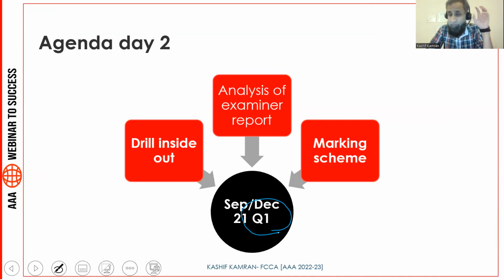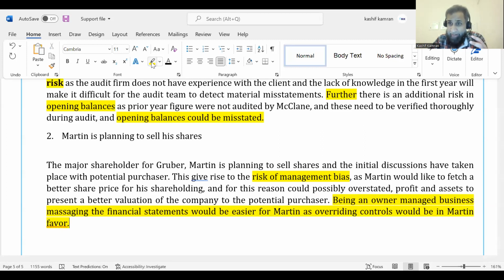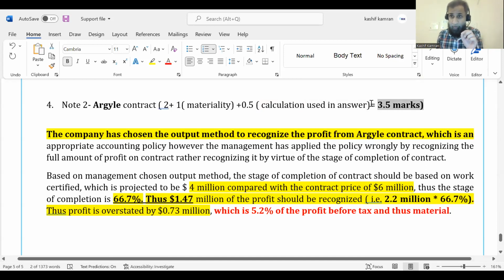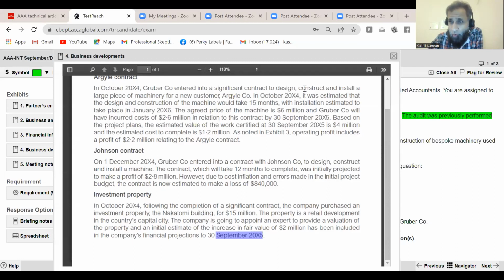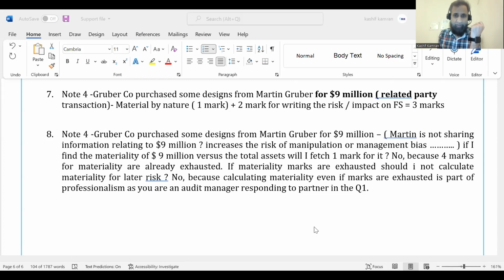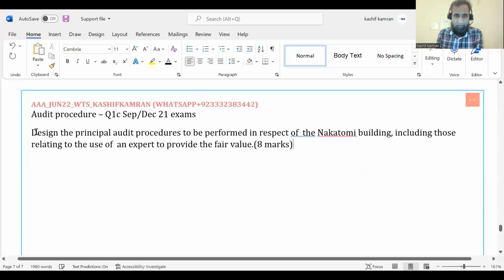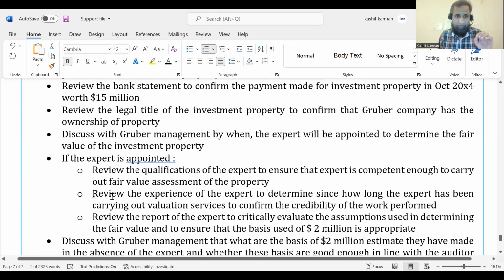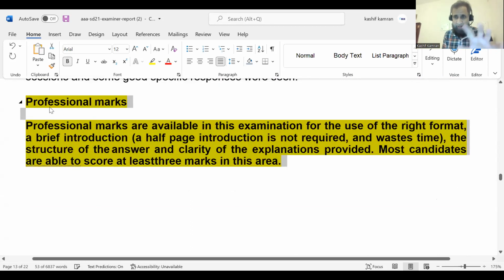Day 2 Part 2 of AAA Webinar to success for Jun 22 exams by Kashif Kamran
Focus on Q1 Sep/Dec 21 paper, drafting significant audit risk and audit procedures.